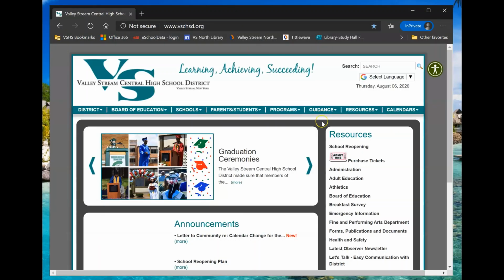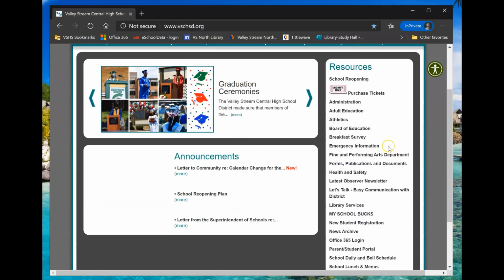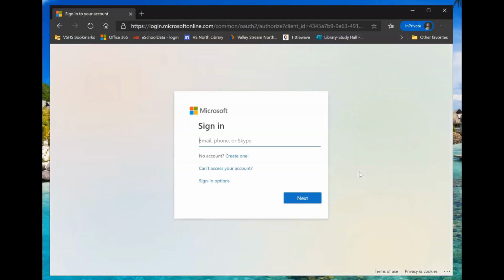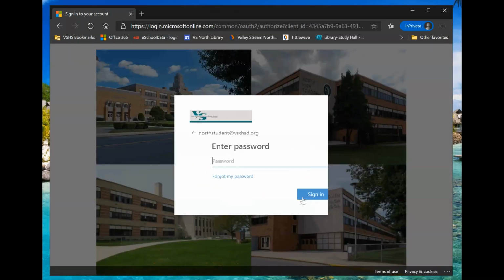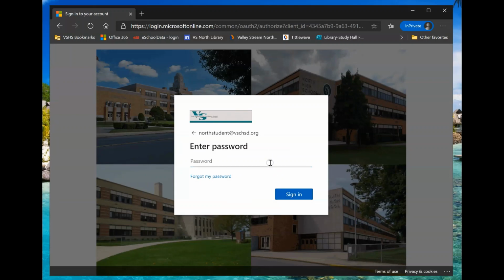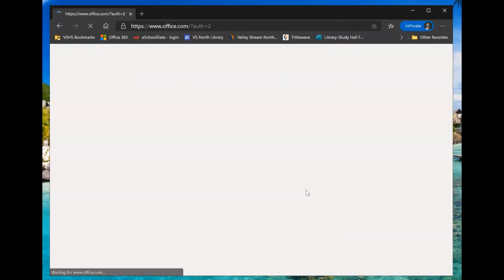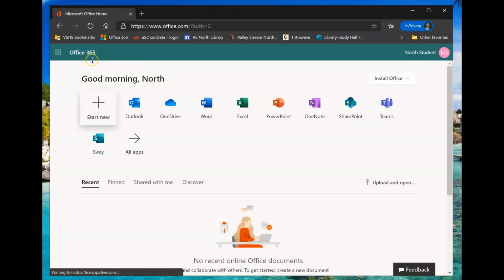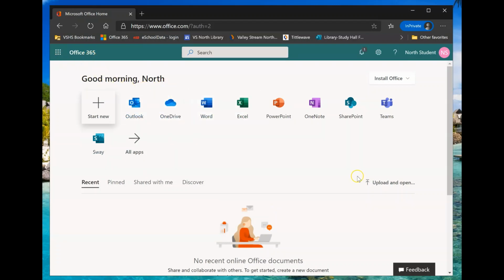Let's sign in to Office 365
This video will show you to sign in to your Office 365 student account by going to vschsd.org.